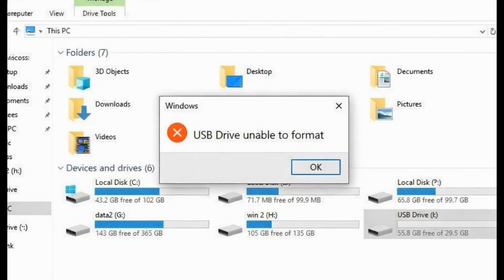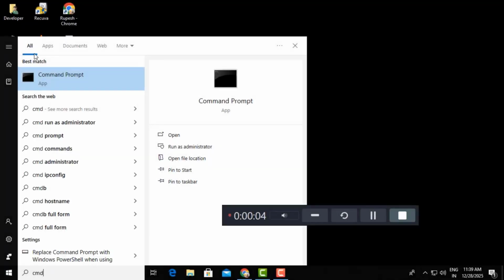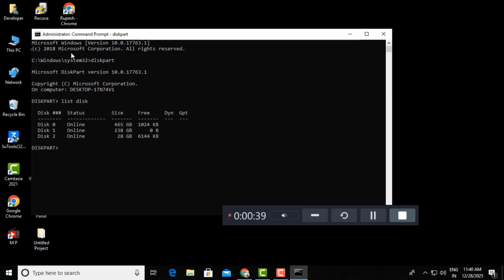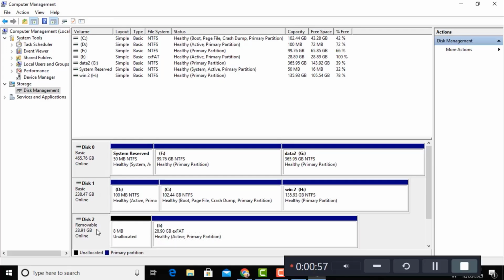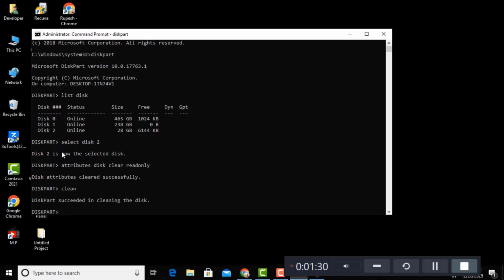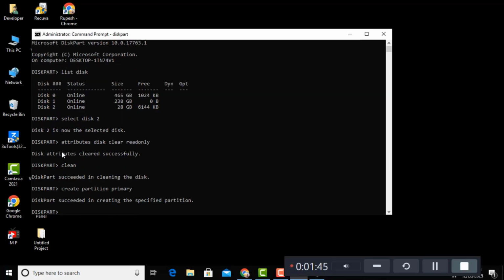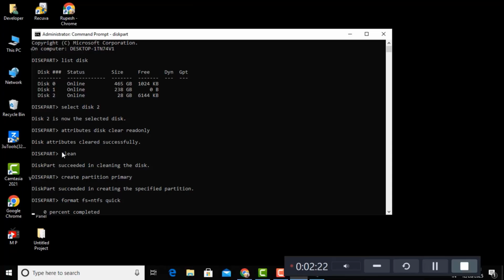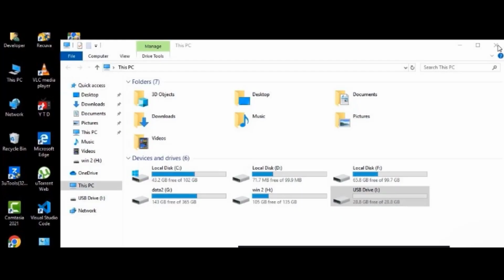How To Fix Windows Was Unable to Complete the Format Error - 100% Solved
Are you getting the error “Windows Was Unable to Complete the Format” while formatting a USB drive, SD card, or hard disk? Don’t worry! In this video, I’ll show you step-by-step methods to fix this problem 100% successfully on Windows.

SD / Memory cards

External & internal hard drives

🔧 What You’ll Learn in This Video:

✔ Why the “Windows was unable to complete the format” error occurs
✔ Simple and advanced solutions to fix the issue
✔ How to format drives using Disk Management & Command Prompt

⚠️ Note: Some methods may erase data. Please back up important files if possible before proceeding.